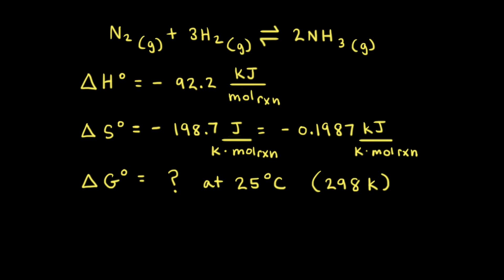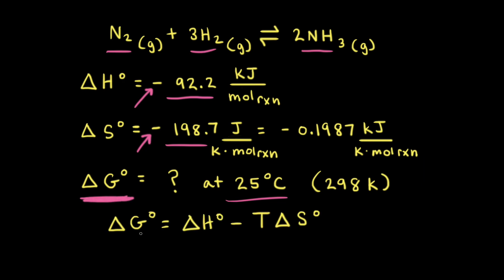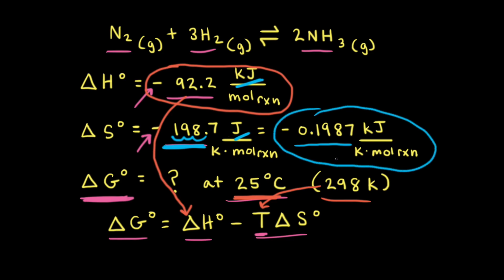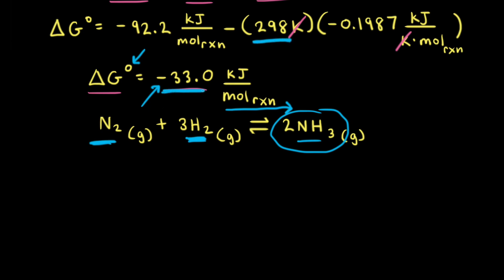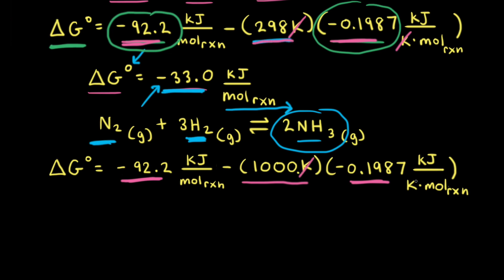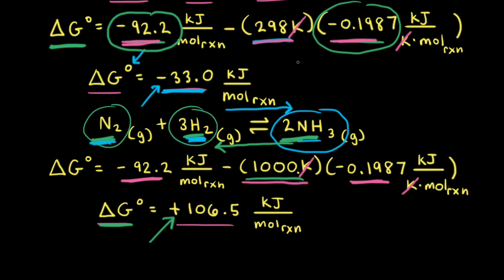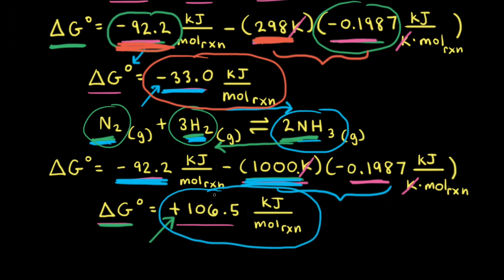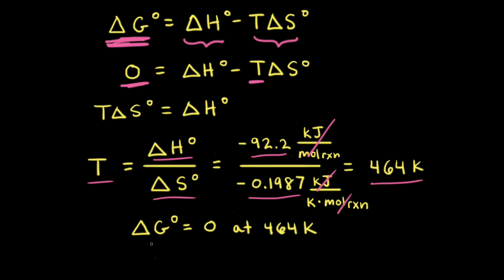Worked example: Determining the effect of temperature on thermodynamic favorability | Khan Academy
When ΔH° and ΔS° for a reaction have the same sign, the thermodynamic favorability of the reaction depends on temperature. In this video, we'll determine the thermodynamic favorability of a reaction with negative values of ΔH° and ΔS° at two different temperatures. We'll also calculate the temperature at which the reaction changes from being thermodynamically favored to thermodynamically unfavored. View more lessons or practice this subject